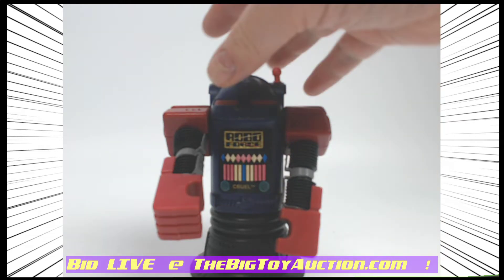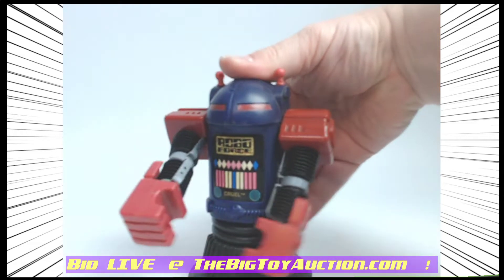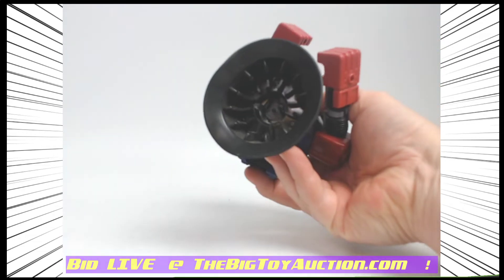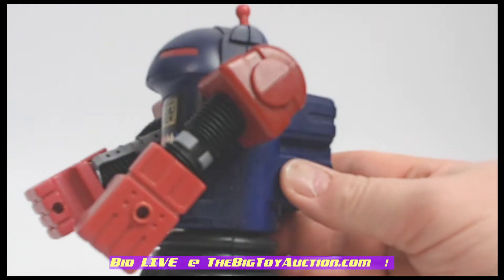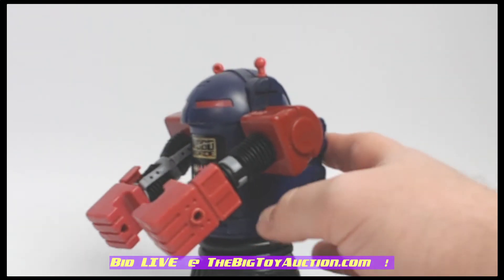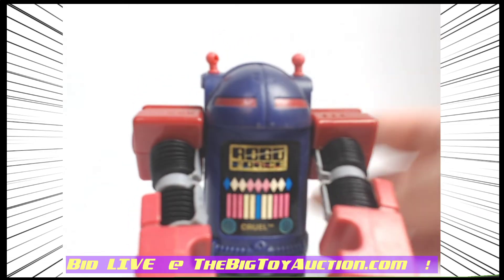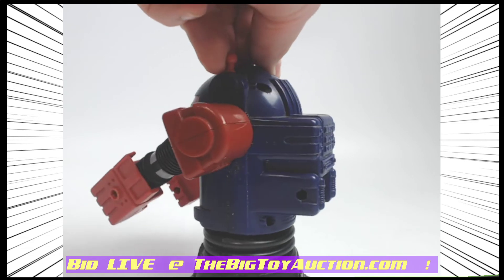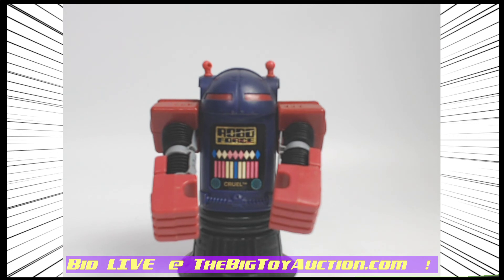Is this the "Cruel Summer" Bananarama was talking about? - TheBigToyAuction.com Preview!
Vintage Robo Force 80's Cruel Robot Action Figure

Use this video to Preview & Inspect item(s) from our Upcoming LIVE Auction Event.